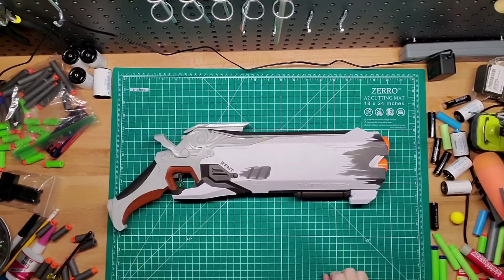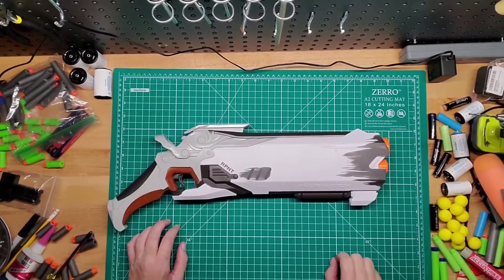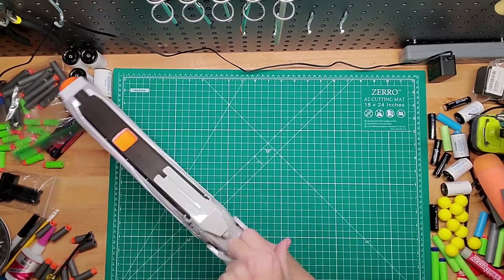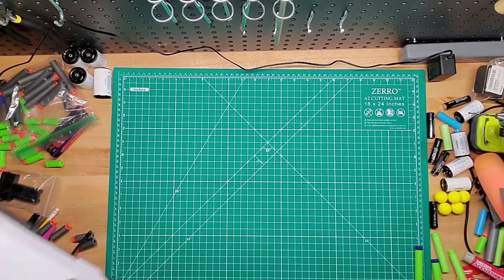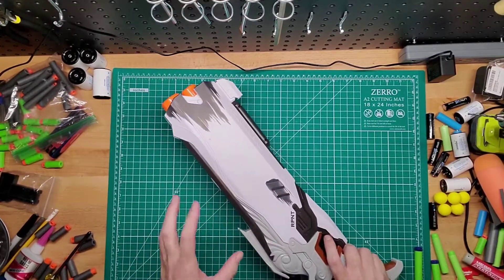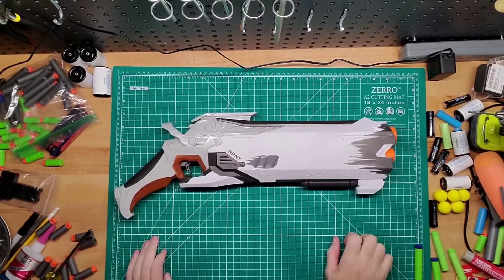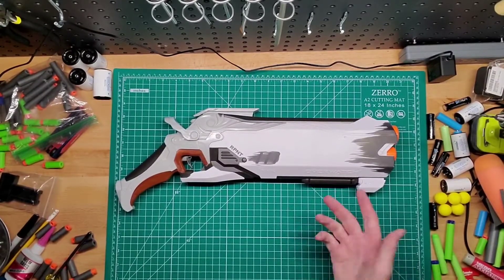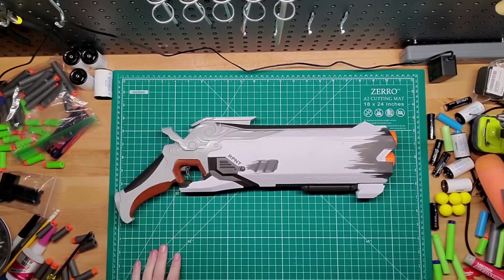Nerf Overwatch Reaper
Upgrade Spring